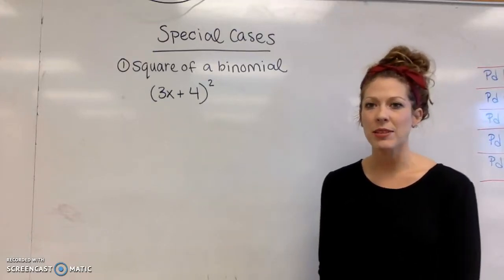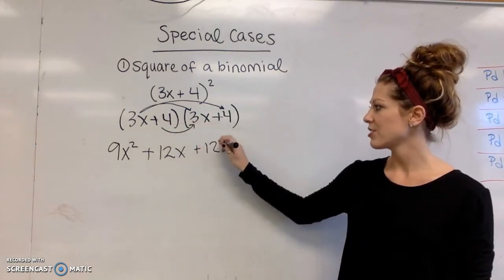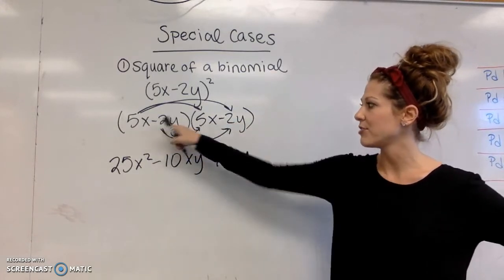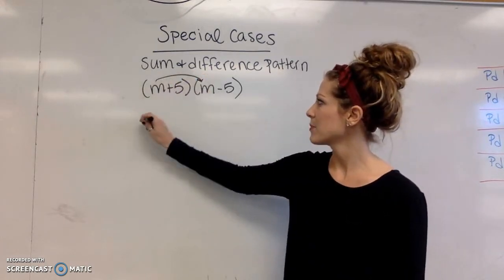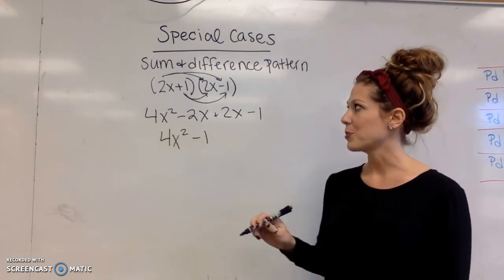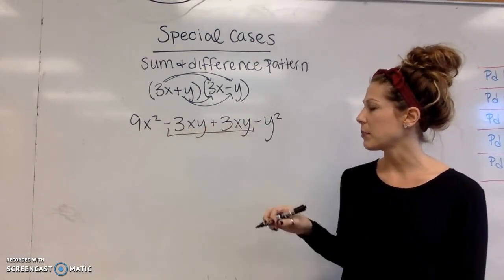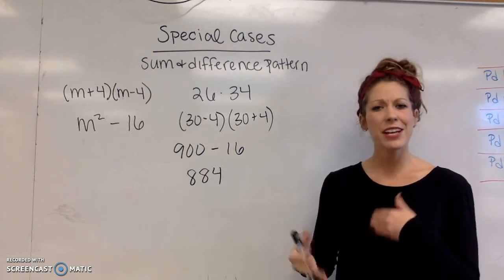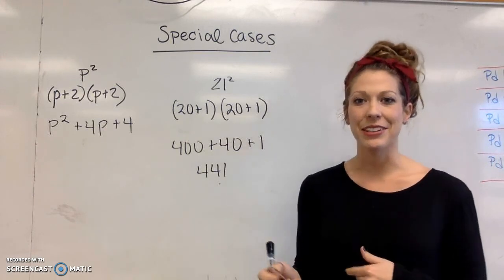Multiplying Polynomials (Special Cases)